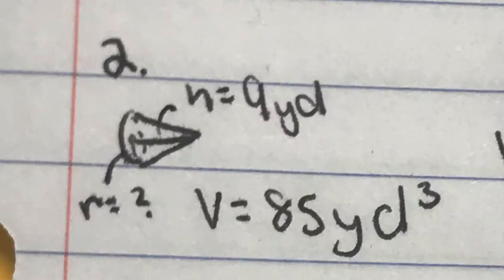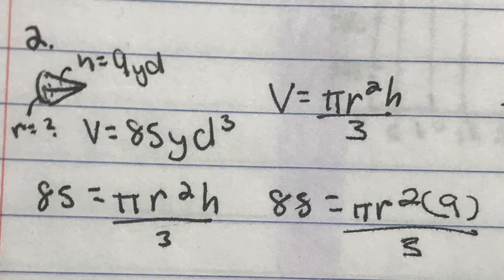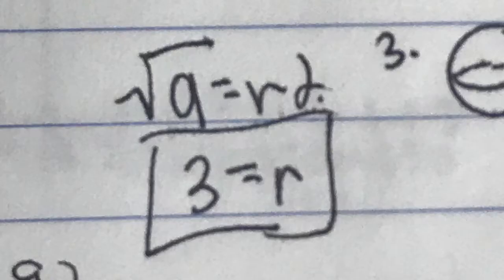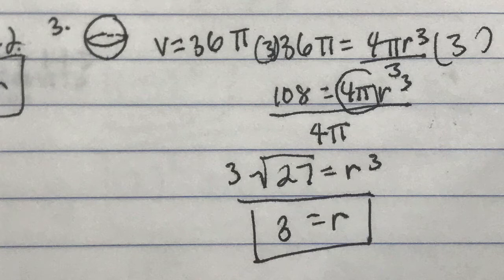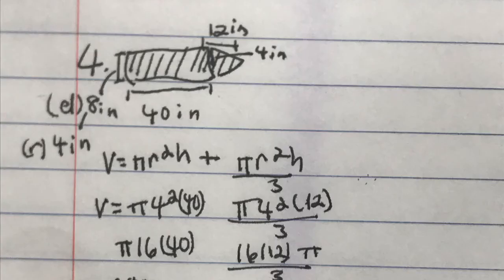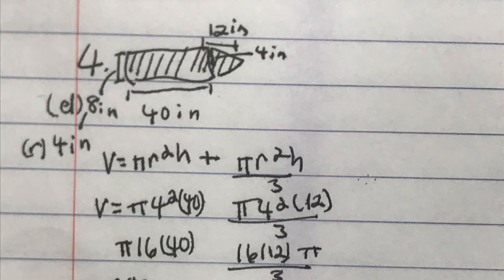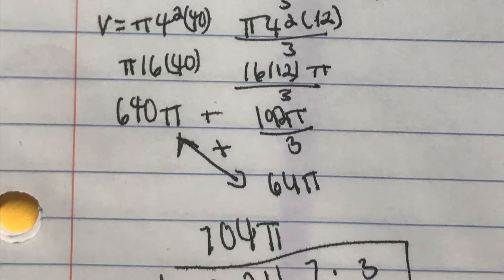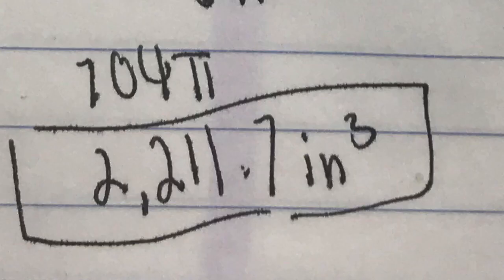Distance Learning Math Lesson Part 2